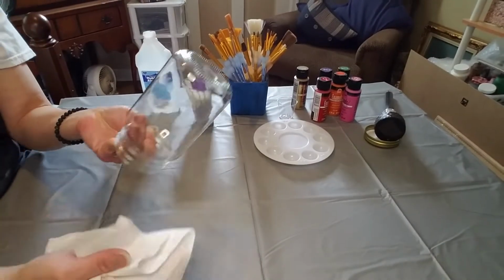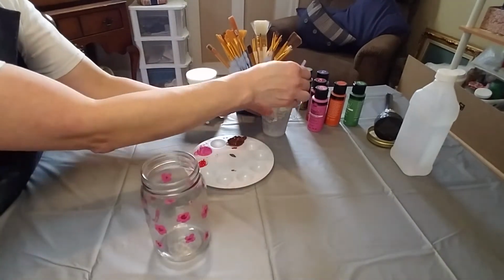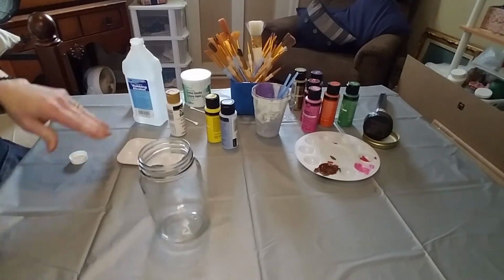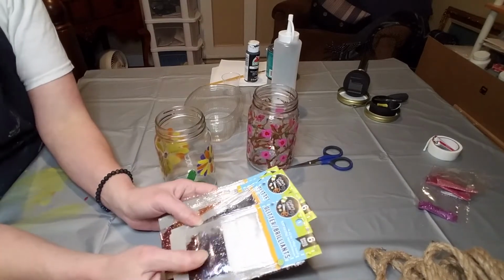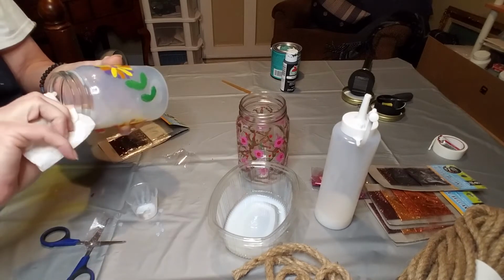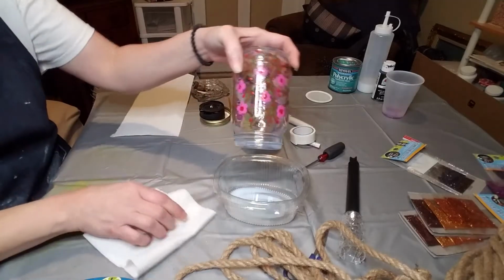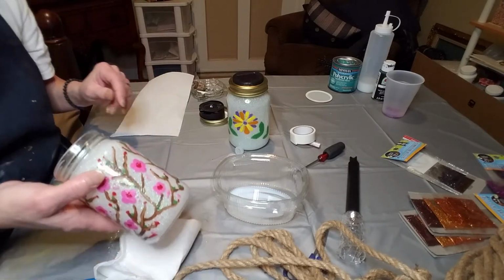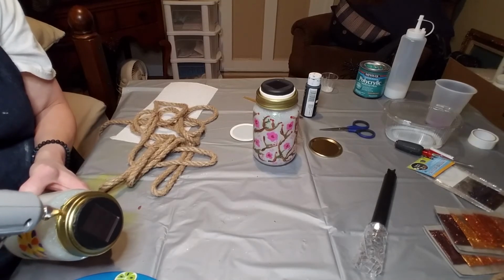GETTING READY FOR SPRING!!! SOLAR MASON JARS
WHO'S READY FOR SPRING!!! Start getting your patio ready with these solar mason jars. Dollar Tree items for a few bucks.